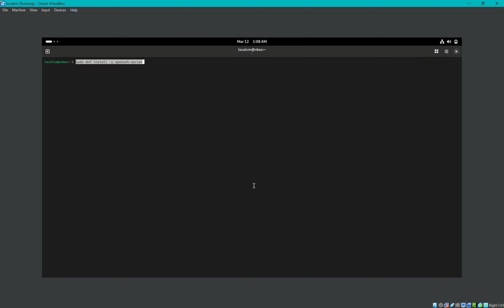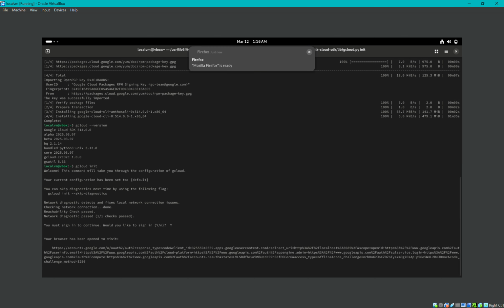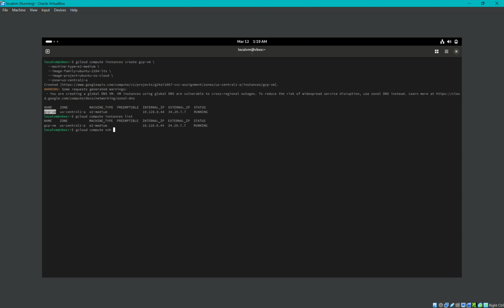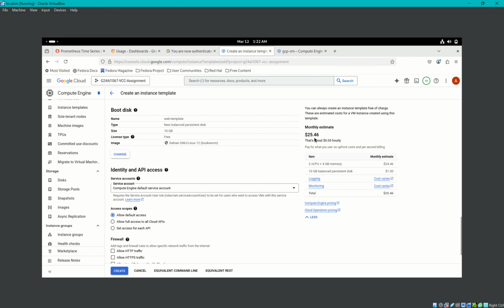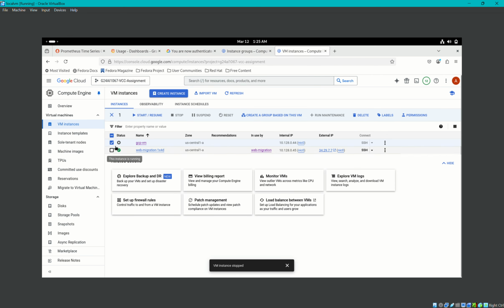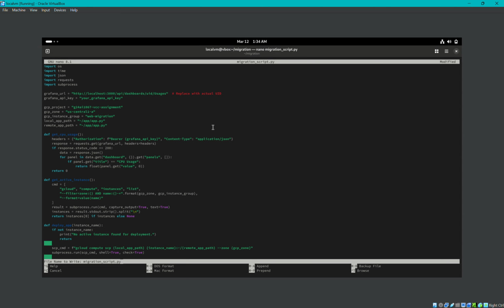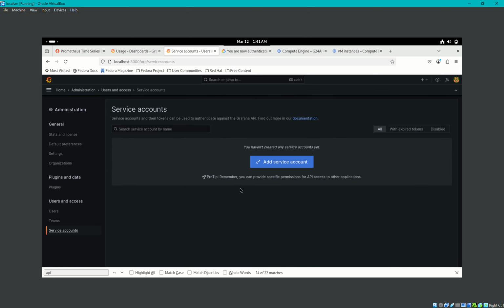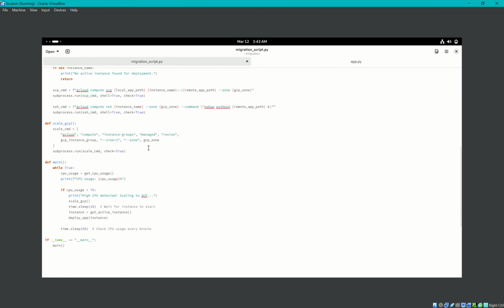03 GCP Auto Scaling setup & application with migration script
Autoscaling in GCP cloud and setting up the Application with python libraries flask and creating migration application using python to deploy the flask app to GCP VM when ever the local VM CPU usage is equal and more than 75%